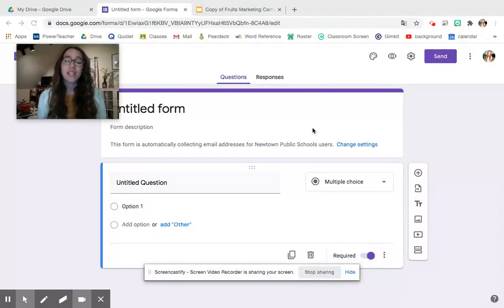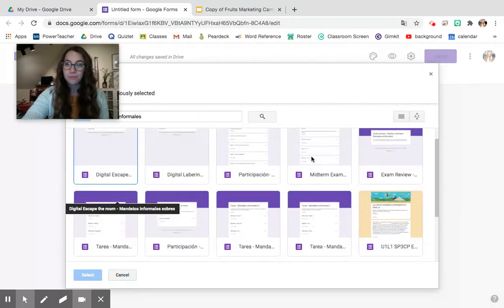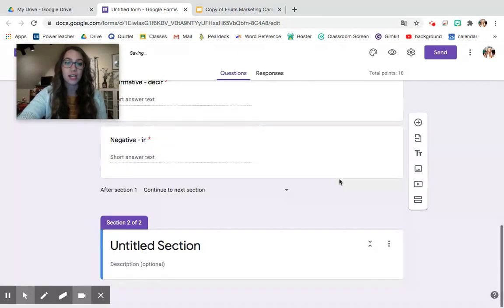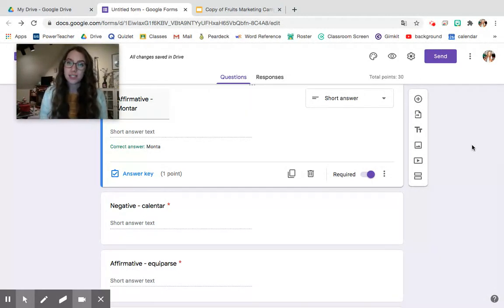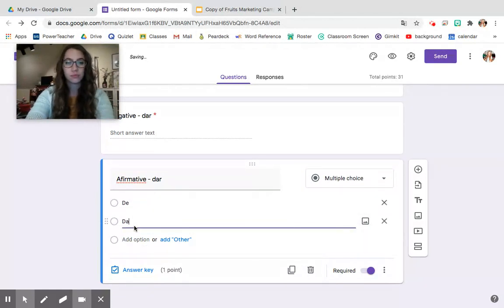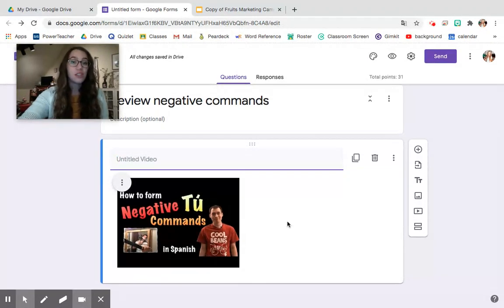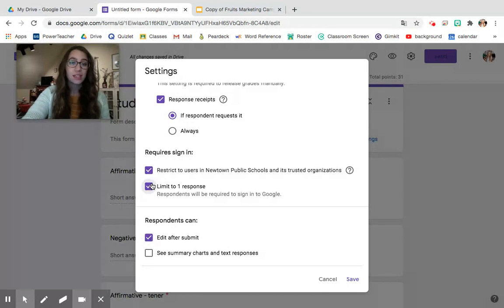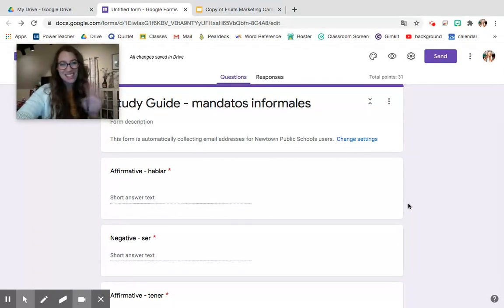Tech Tutorial - Google Form Study Guides for digital learning!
Use this quick and easy tutorial to import questions from google forms you have already made into one giant self grading study guide. This makes your life easier so that you don't have to reinvent the wheel, as well as having an easy way to compile student notes and practice activities to help them independently master the information needed before any exam.